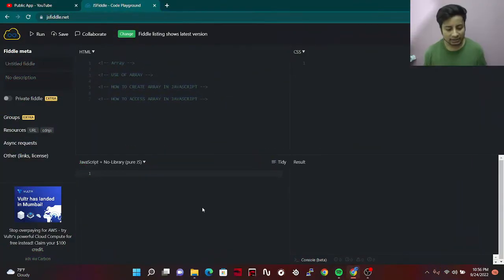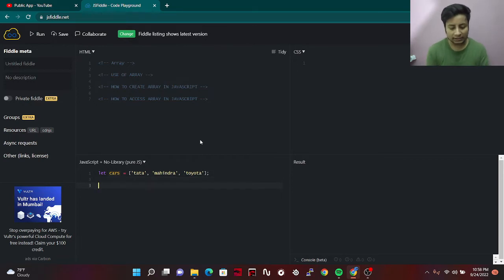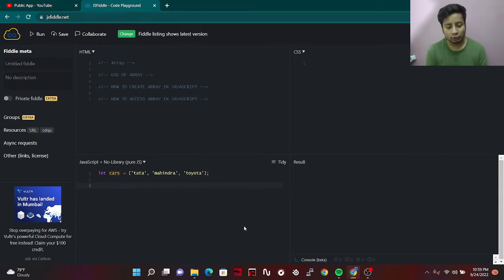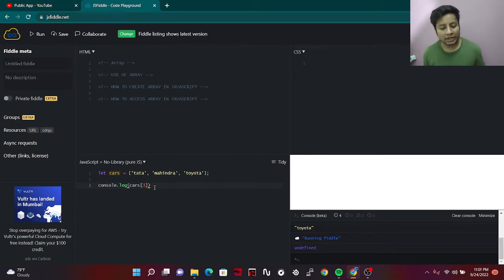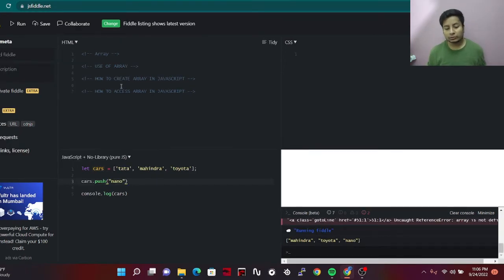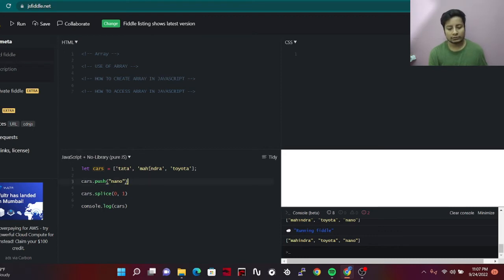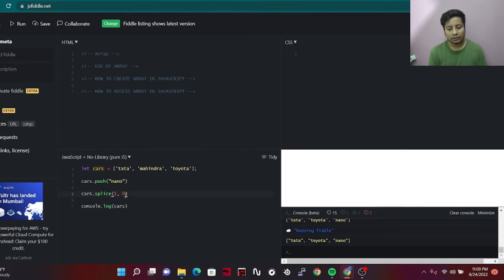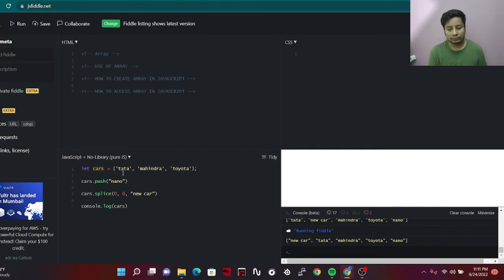Array in JavaScript || Full-Stack Web-Development Course #24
In this tutorial, you will learn javascript array. You can learn how to make a javascript variable an array and what is an array index. What are Push and Pop? How to add more values to the array. How do delete values from an Array?

Full-Stack Web-Development Course #24

Become a Full-Stack Web Developer With just One Course. HTML, CSS, Javascript, Node, React, MongoDB and more!